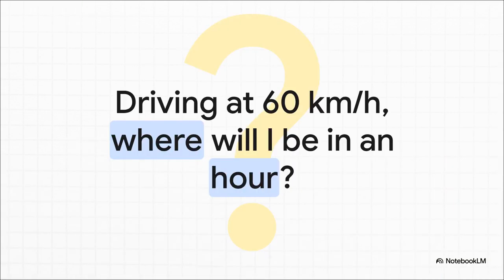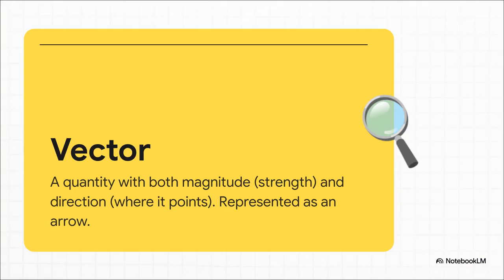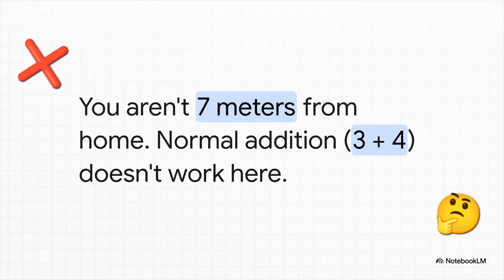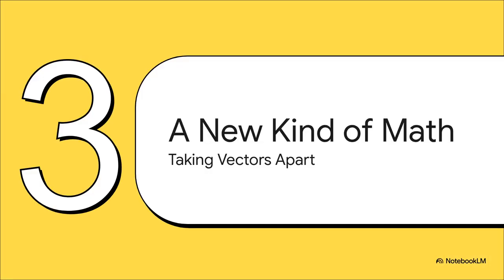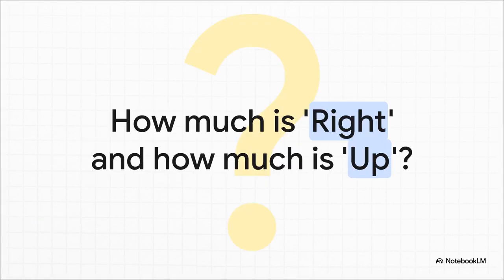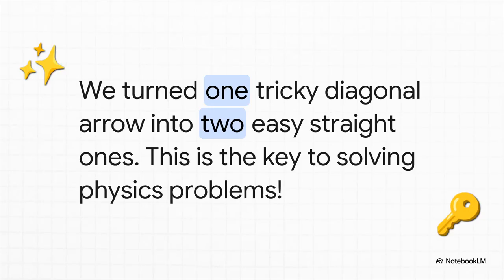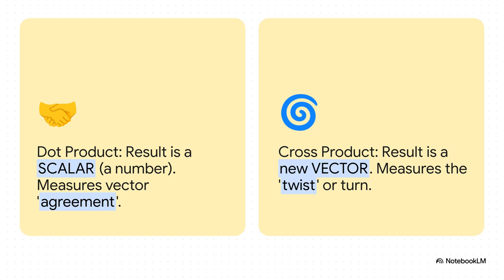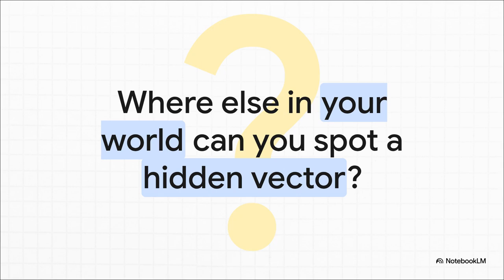Detailed explanation of vector